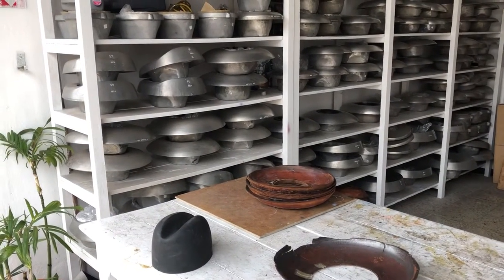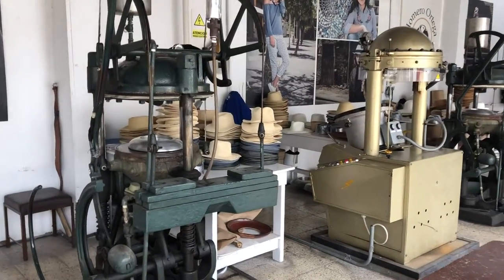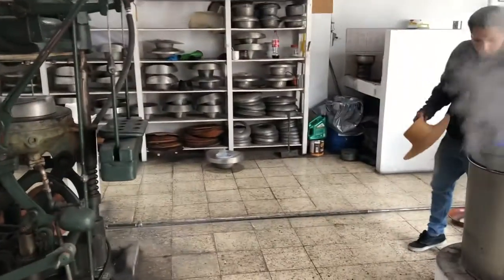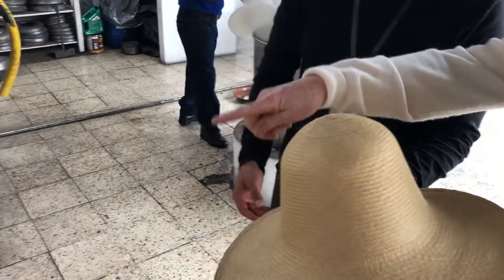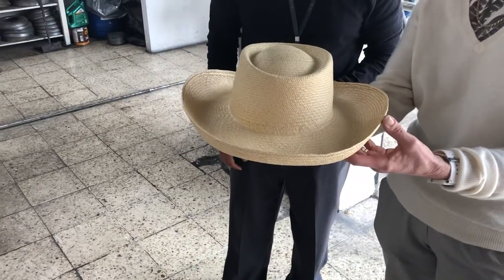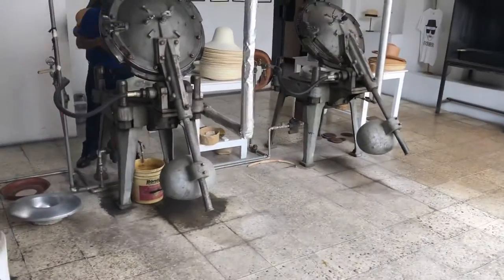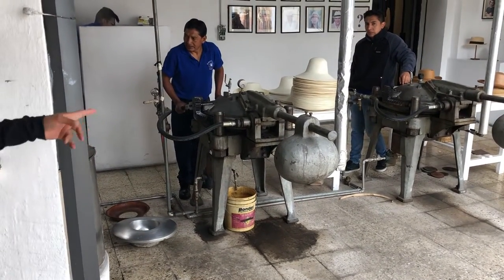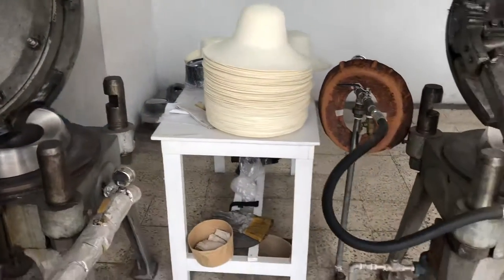Panama Hat 2